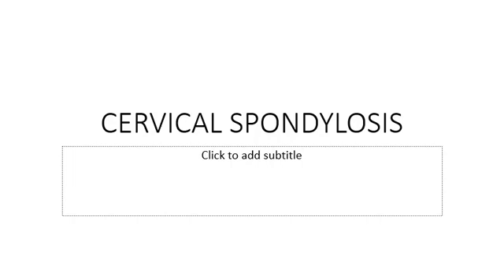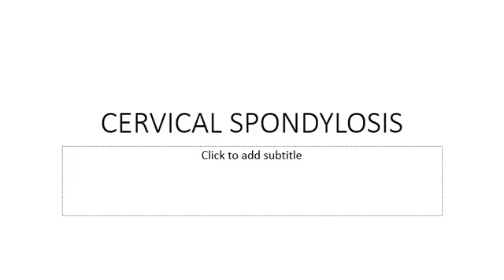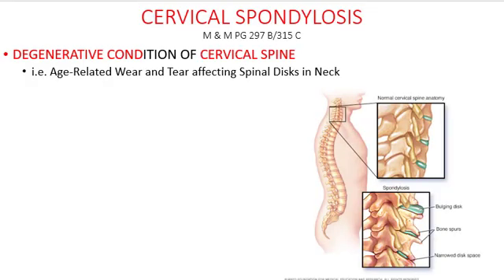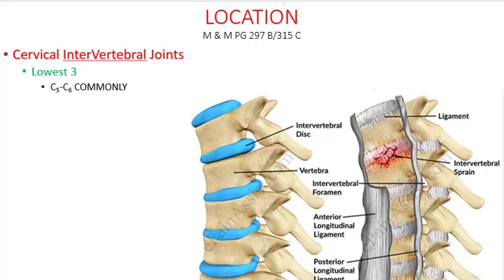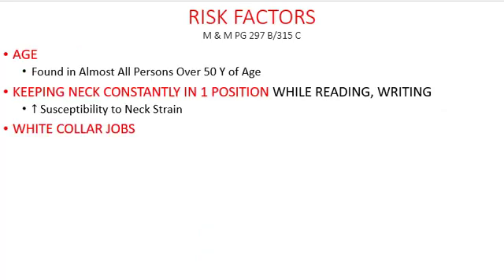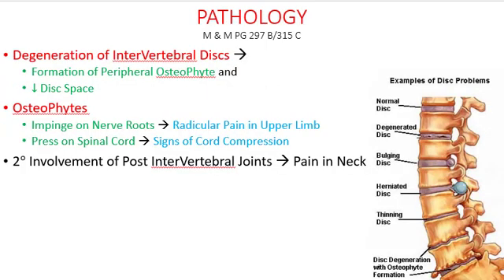The Basics of Cervical Spondylosis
This video talks about the basics of cervical spondylosis. The risk factors, clinical features, diagnosis and treatment of cervical spondylosis.

• The information and content in this video is not a substitute for professional medical advice, diagnosis, or treatment.
• For any questions, concerns, or inquiries see your primary health care ohysician or a licensed health care provider.
• Never delay or hesitate to speak with a physician because of data provided in this informational video.